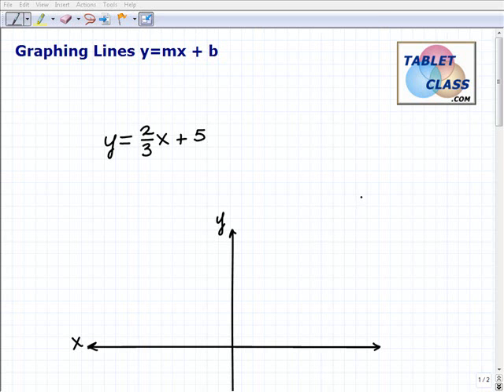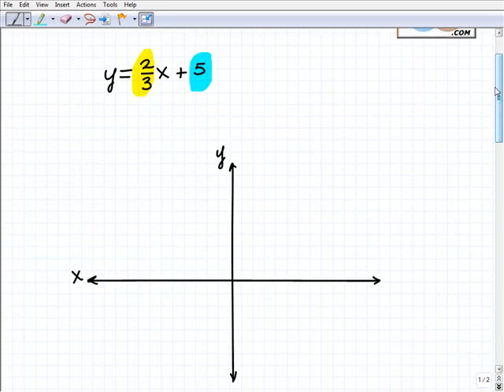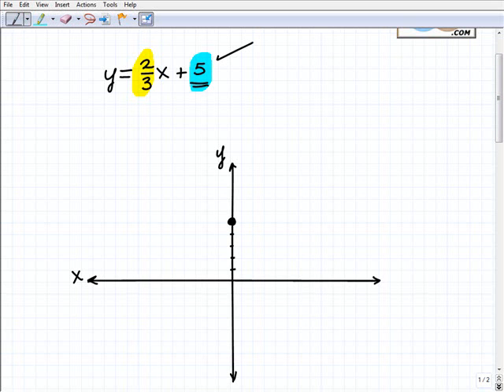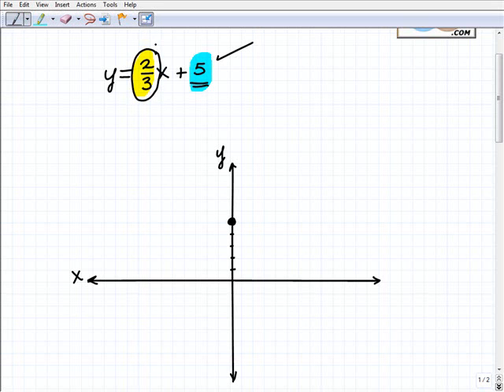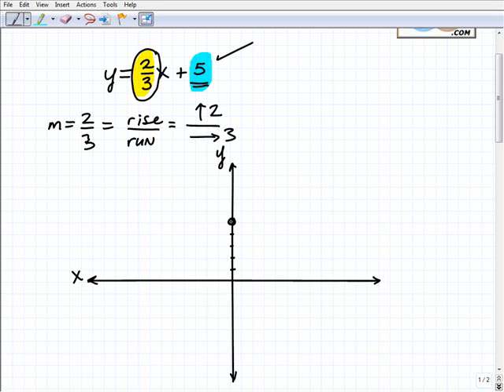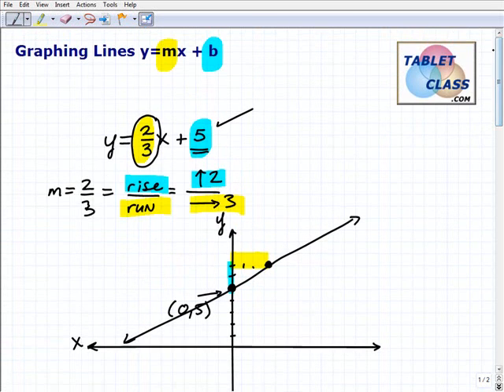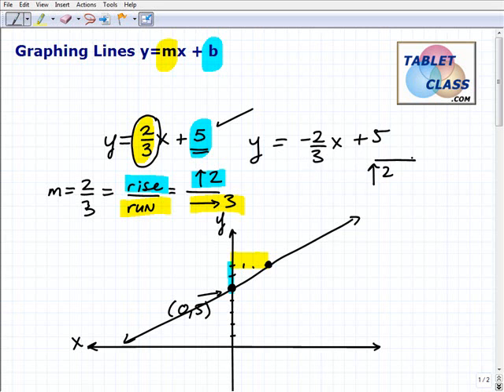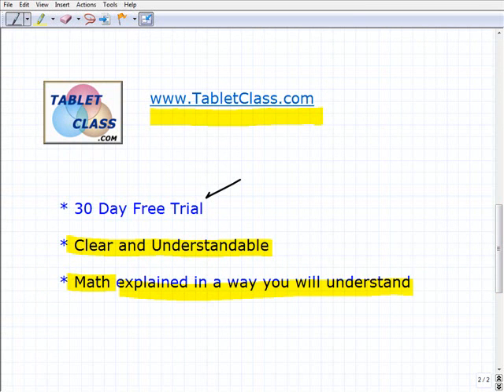Watch Video On How to Graph a Line y = mx + b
John Zimmerman teaches students how to graph lines using the slope intercept method (y=mx + b form). Graphing lines is a vital skill for all math students especially those middle and high school students in algebra